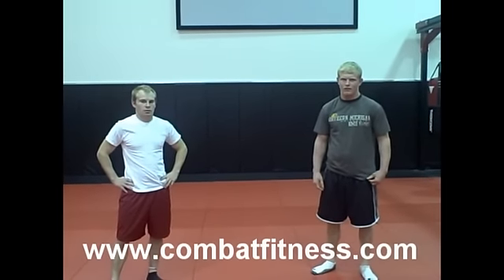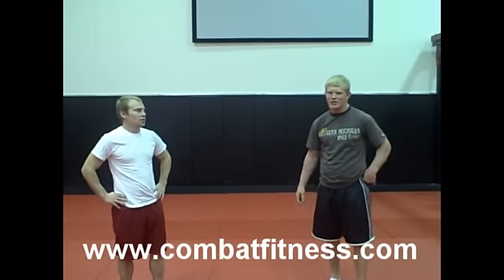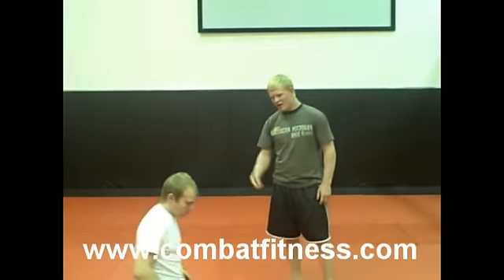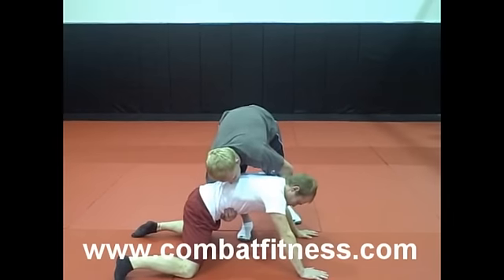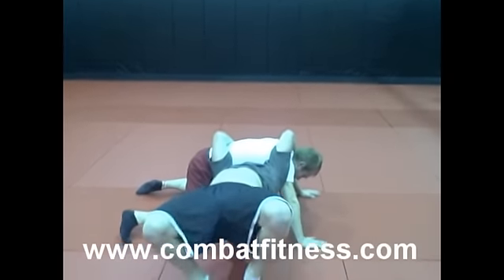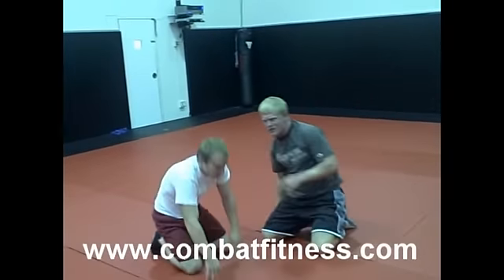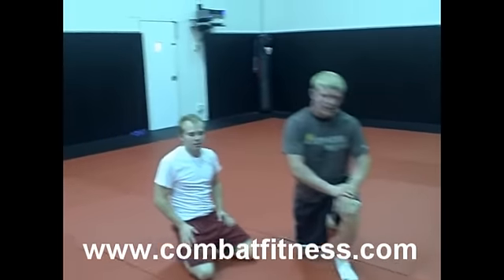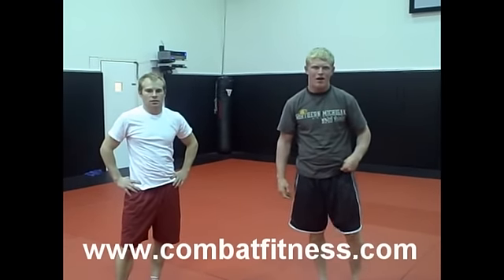Flips with Partner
2008 Olympic alternate Cheney Haight demonstrates how to do an exercise called flips over partner.  The exercise is done grabbing your partner around the shoulder and waist while he is on his hands and knees.  Then using him for support while you flip back and forth over the top of him.